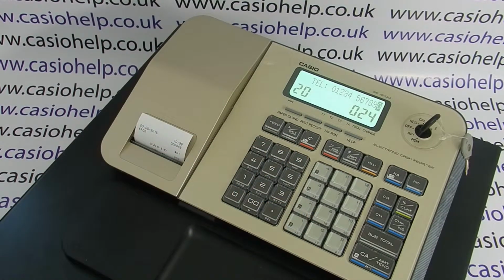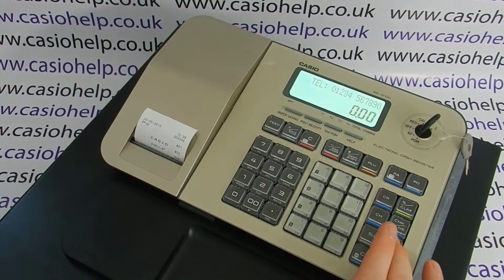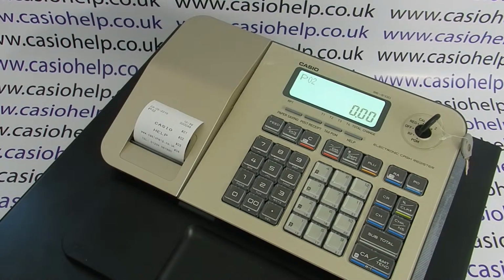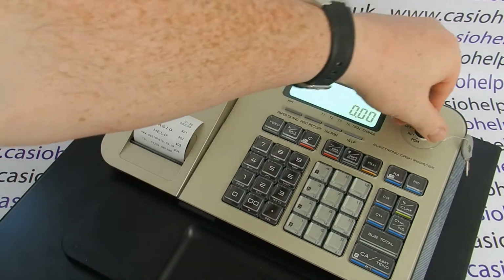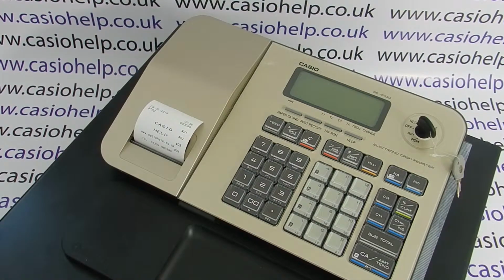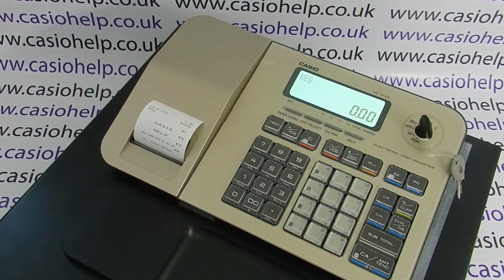Casio SE-S100 / PCR-T285 / T295 How To Program Receipt Message On Printer Paper To Show Shop Name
Video tutorial on how to setting the receipt header message on the Casio SE-S100, PCR-T285 & PCR-T295 cash registers.